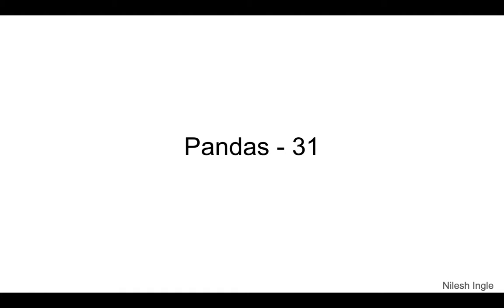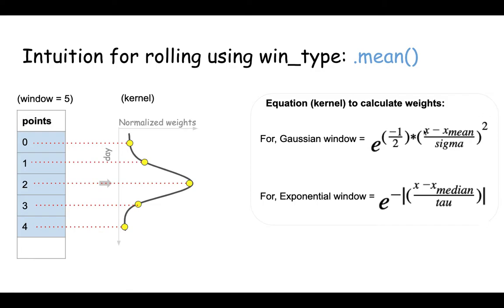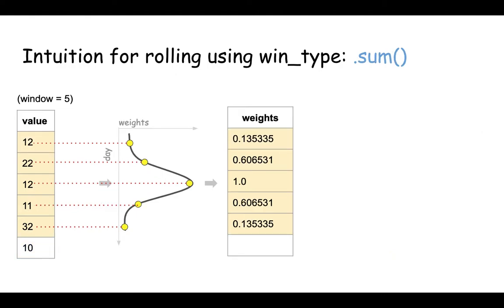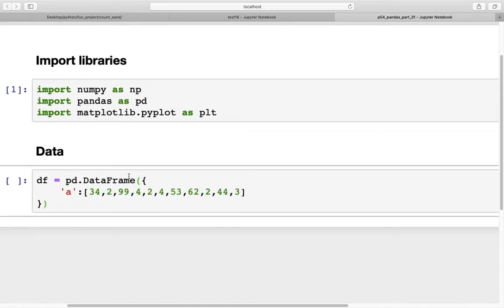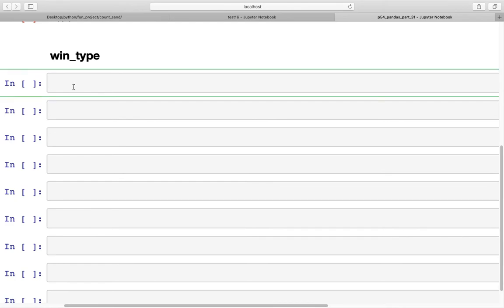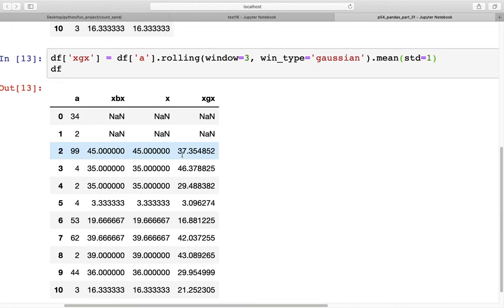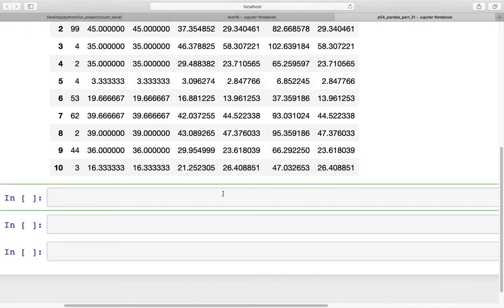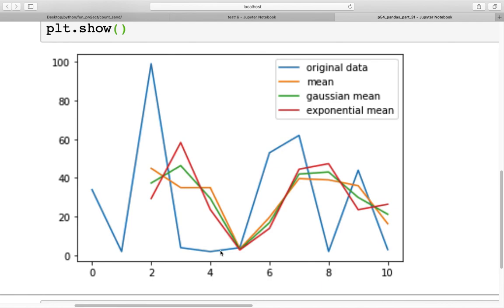#54 Pandas (Part 31): Intuition and code to calculate rolling mean and sum in Python | Tutorial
The video discusses the intuition behind the weights for a rolling window. And then, walks through coding examples to calculate rolling mean and rolling sum using window types such as boxcar, gaussian and exponential.

Timeline
(Python 3.7)

00:00 - Welcome
00:09 - Outline of video
00:46 - 'win_type' in Pandas
01:41 - Intuition for rolling using win_type: .mean()
07:35 - Open Jupyter notebook
07:43 - Data
07:58 - Using a custom function with .apply() with .rolling()
10:16 - Rolling mean using win_type: Boxcar
11:40 - Rolling mean
12:04 - Rolling mean using win_type: Gaussian
13:01 - Rolling mean using win_type: Exponential
14:08 - Rolling sum using win_type: Gaussian, Exponential
15:25 - Visualize rolling mean
17:38 - Ending notes